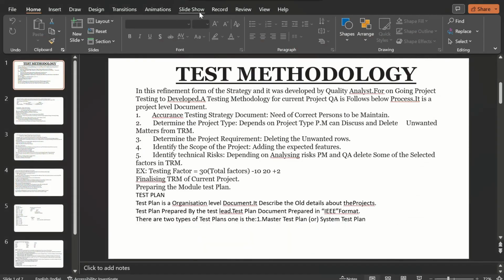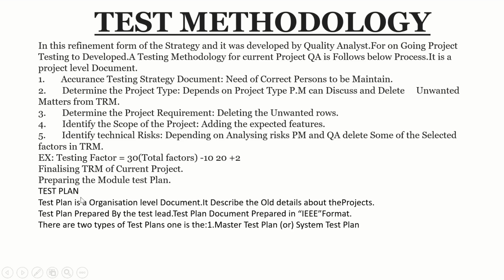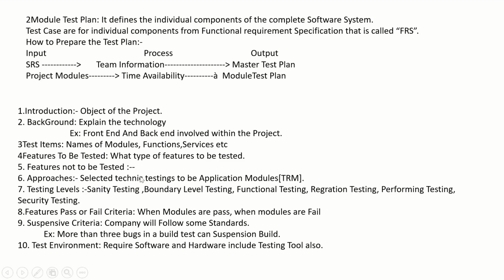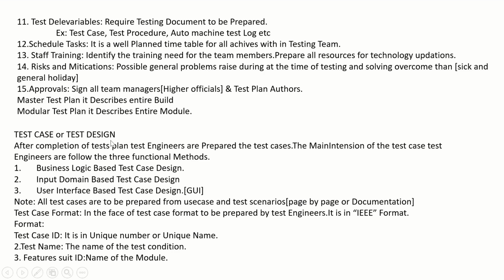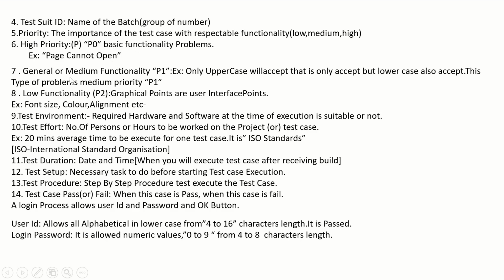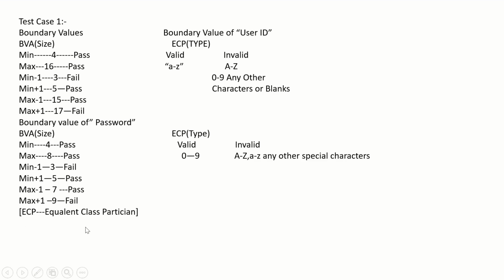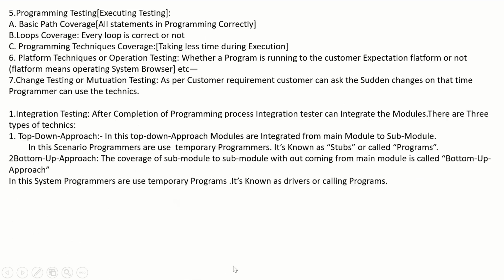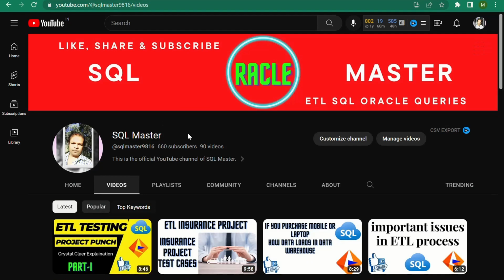ETL Testing Project Scenario -2 Concepts including Real Time Projects SQL Oracle